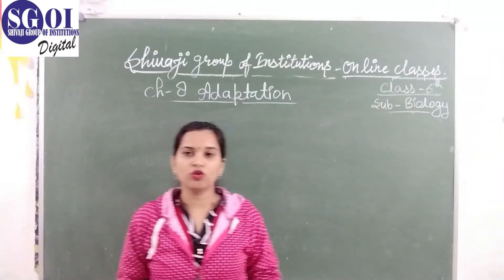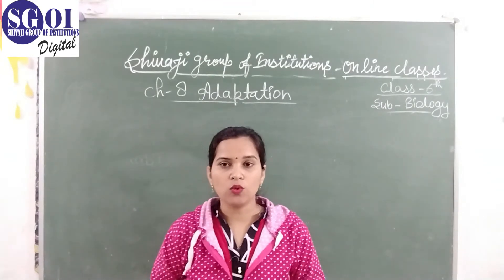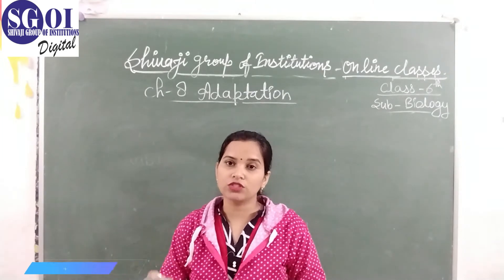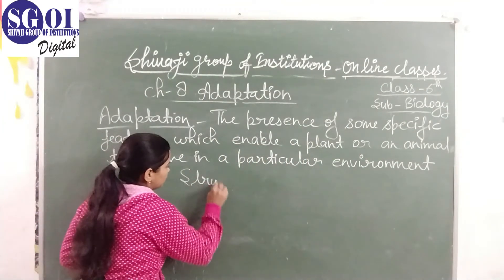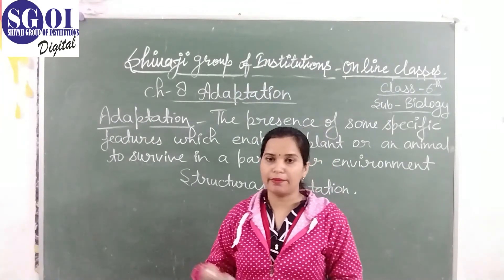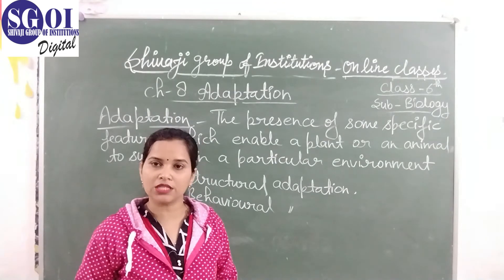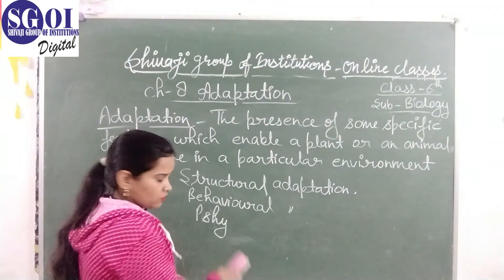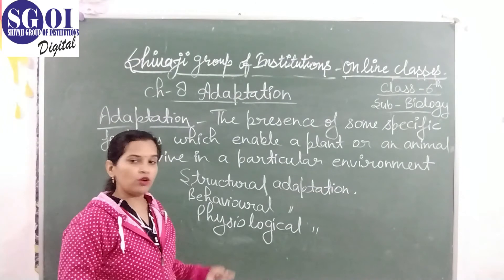SGOI CLASS 6 ICSE SUBJECT BIOLOGY DATE 12 JANUARY 2021